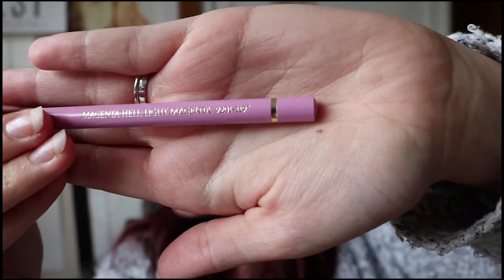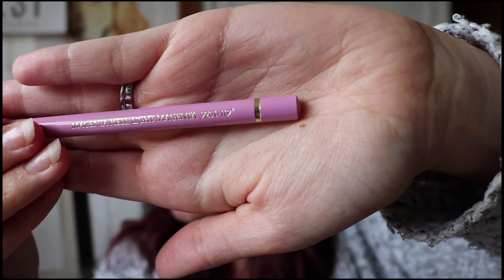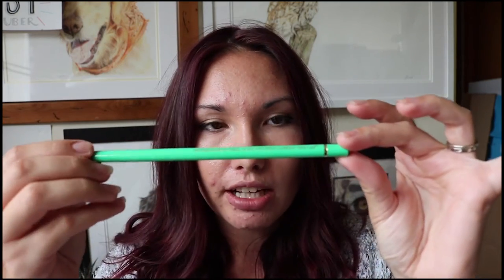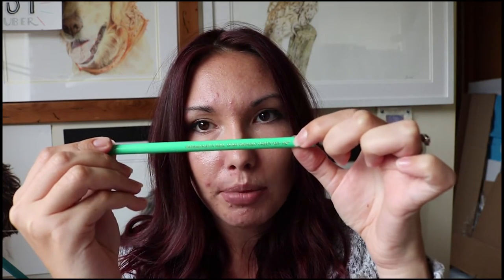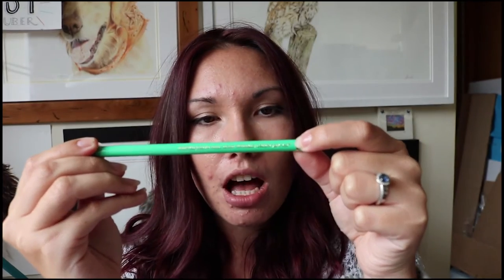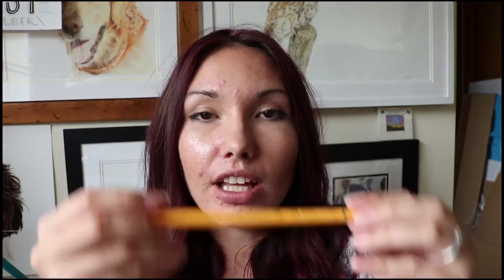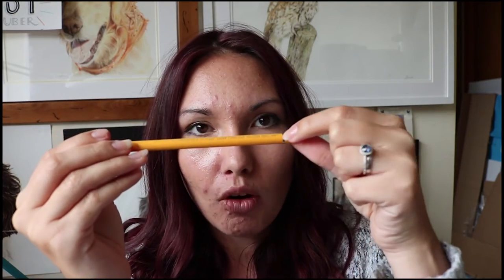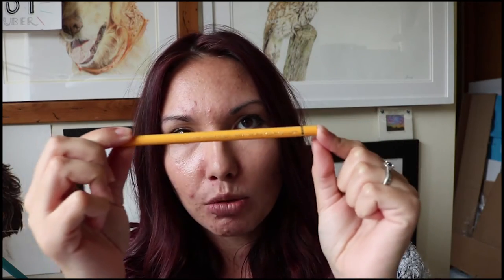Q&A - Coloured Pencil Lightfastness